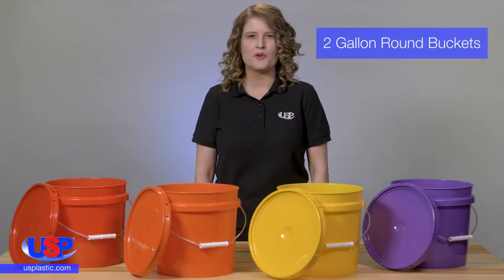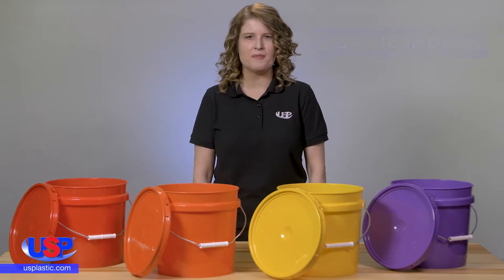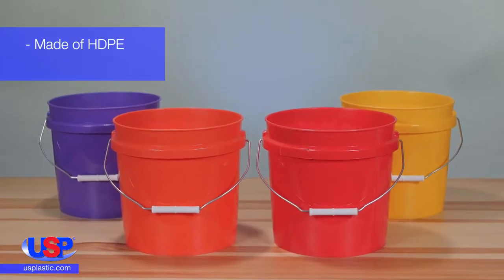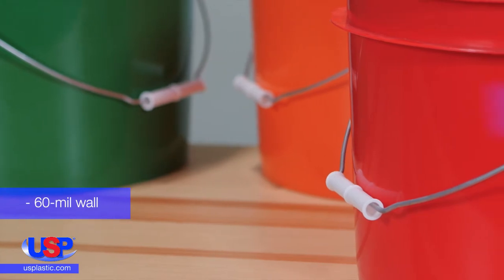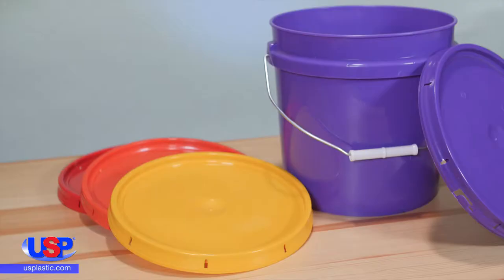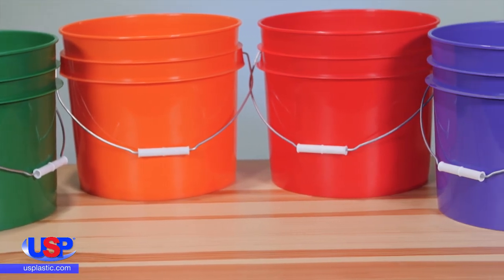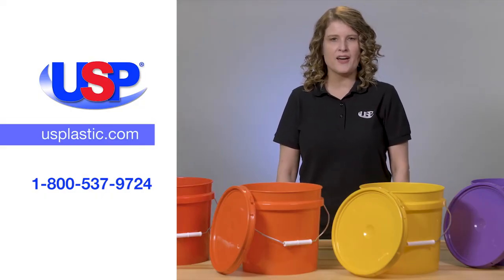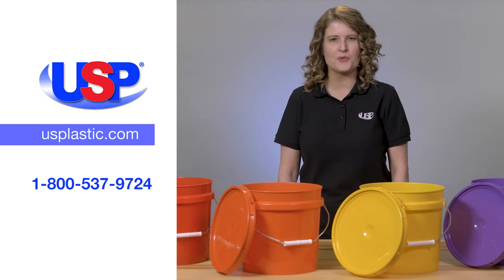2 Gallon Round Buckets | U.S. Plastic Corporation®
We’re spotlighting the 2 Gallon HDPE Colored Buckets & Lids. These are made of high density polyethylene and have a 2-gallon capacity. Click “Show More” for further details.

2 Gallon Round Buckets details:
► HDPE
► FDA Standards
► 65 Mil Wall
► Lids Sold Separately

U.S. Plastic Corp.® is your source for round plastic buckets. We carry a huge line of round buckets in many different sizes and colors.